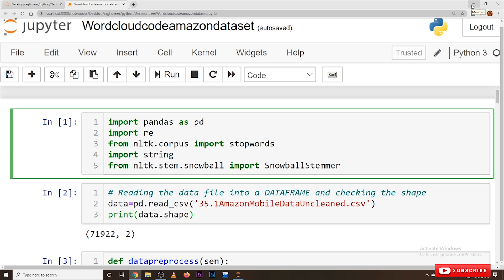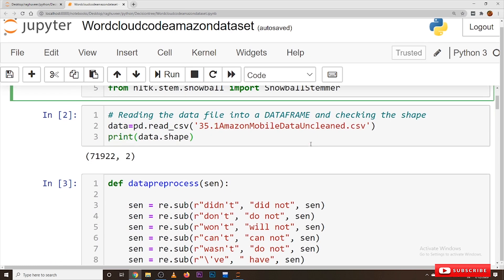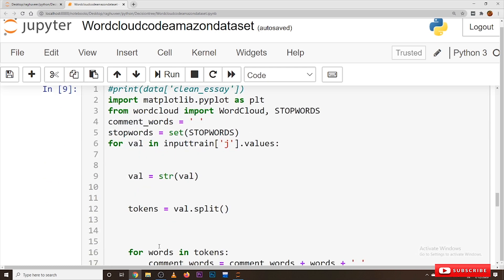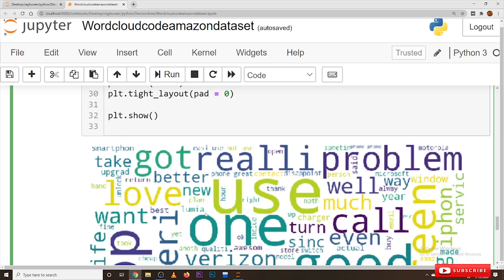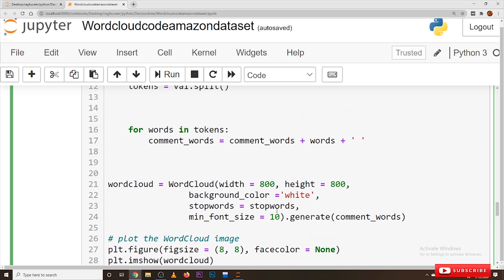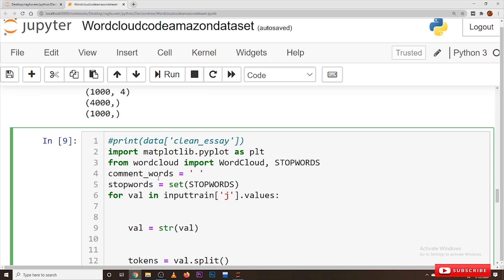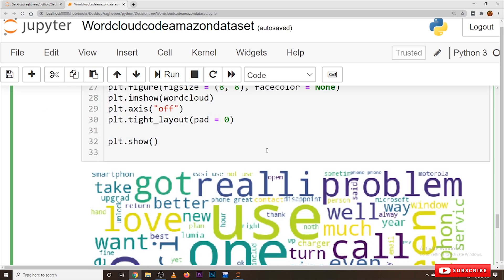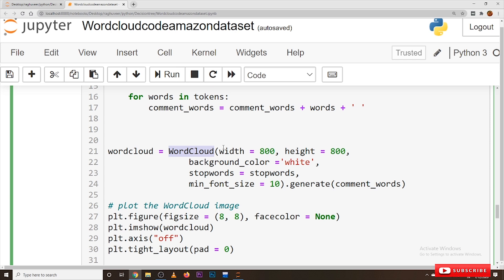Word cloud Python Code on Amazon Dataset || Lesson 95 || Machine Learning || Learning Monkey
In this class, we discuss the Word cloud Python Code on Amazon Dataset.
we use word cloud class from word cloud import WordCloud